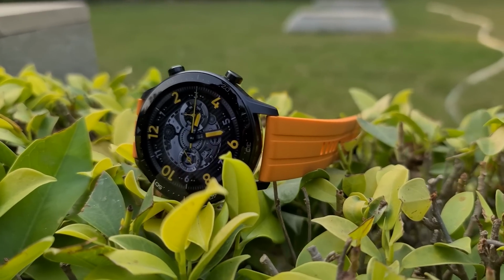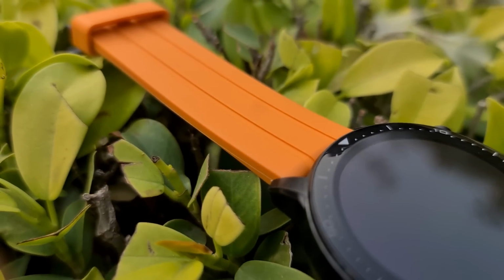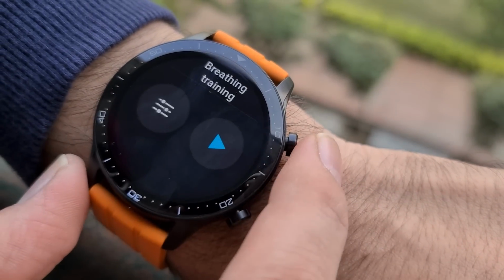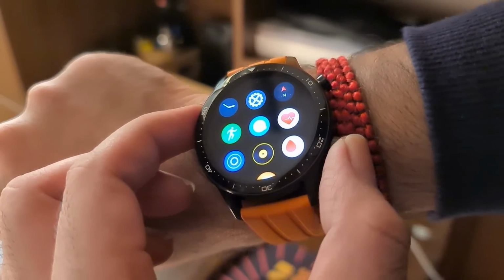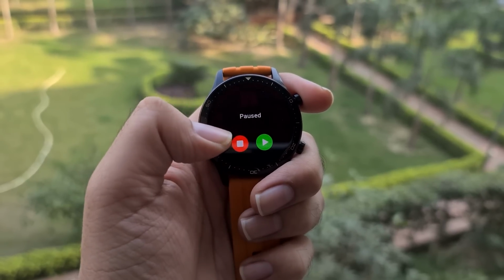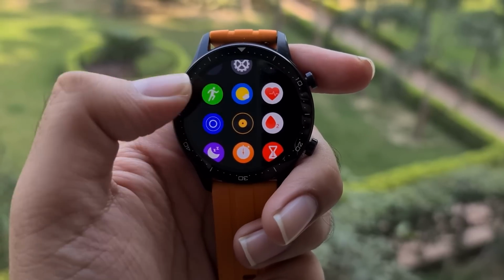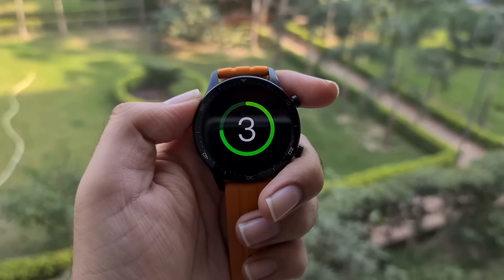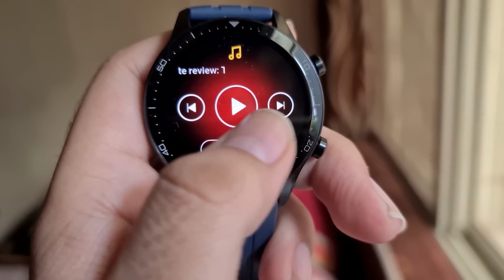Realme Watch S Pro Review - knockout punch by realme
In this video, we take a detailed look at the Realme Watch S Pro, which was launched in India at Rs 9,999. It is the first premium smartwatch realme and quite possibly the best value proposition. Watch our review to know more.

Watch S - Rs 4,999
Watch S Master Edition - Rs 5,999
Watch S Pro - Rs 9,999

Host: Paurush
Editor: Amit, Rohit
Script: Vishal

Video Highlights

00:00 Montage
00:16 Introduction
01:07 Design, Display, and Comfort
03:45 Software and App
06:13 Activity Tracking and Battery Life
08:40 Verdict

Earphone Reviews:
Smartwatch Reviews: